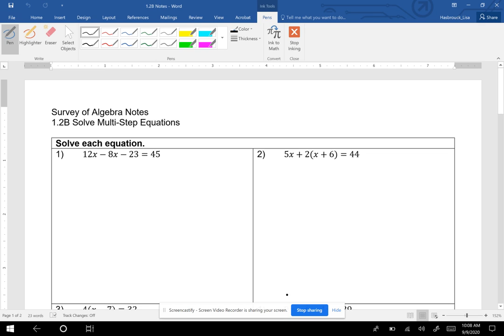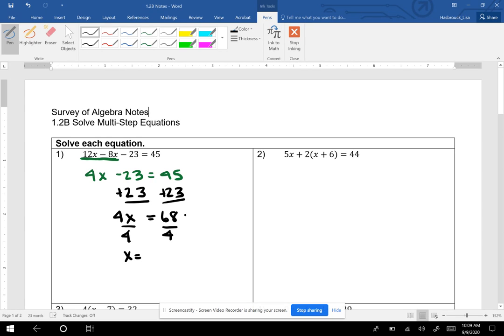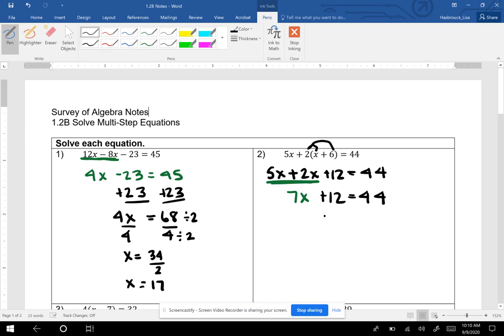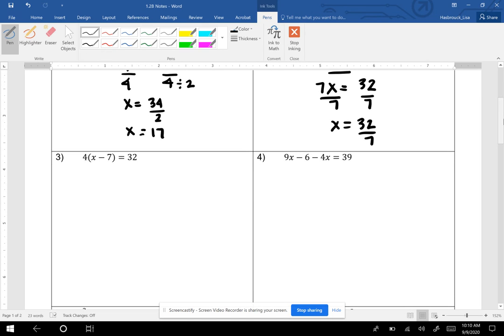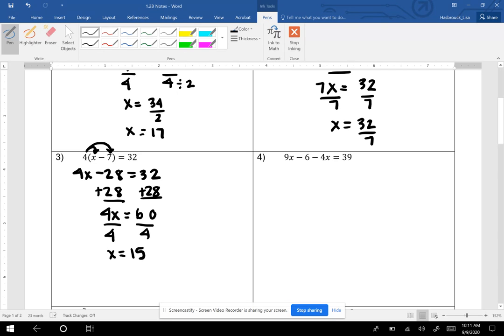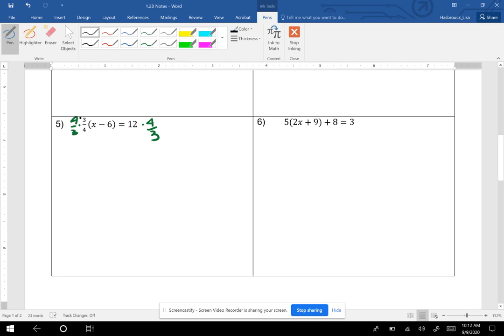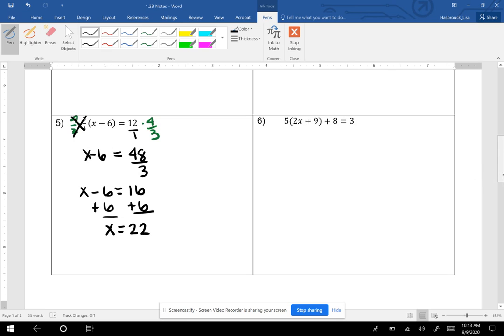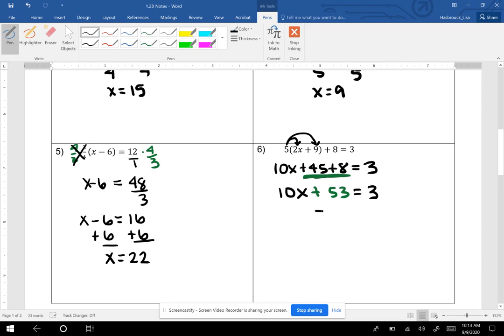1.2B Notes Survey of Algebra